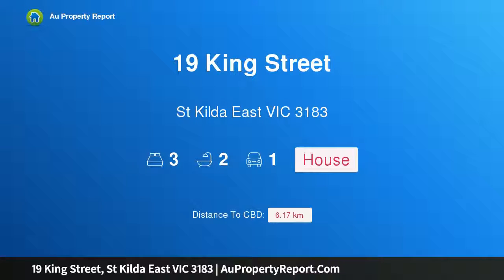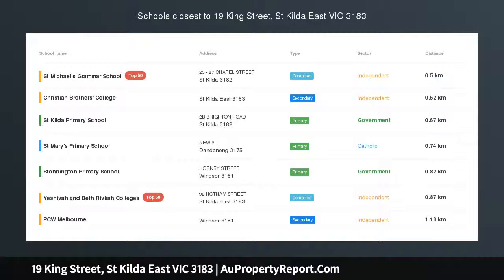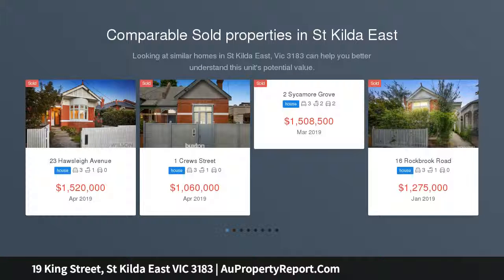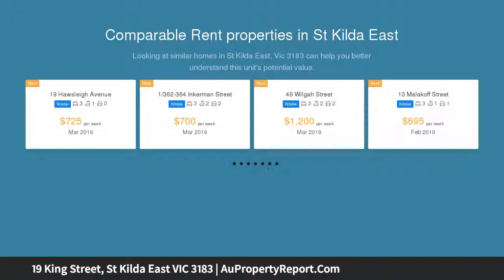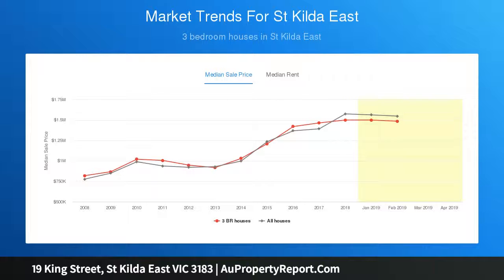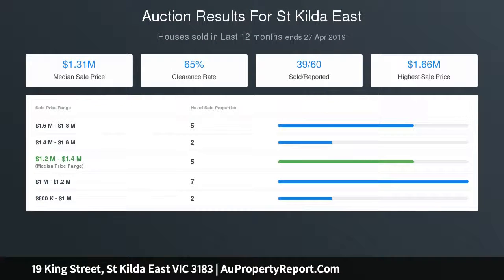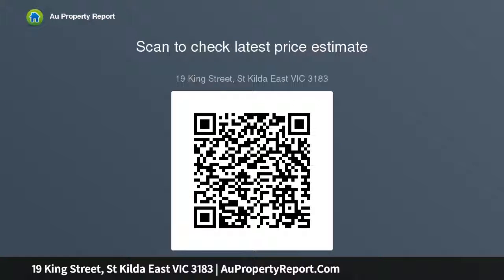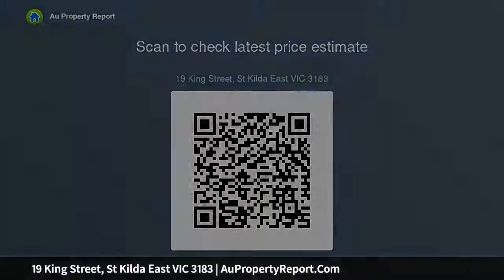19 King Street, St Kilda East VIC 3183 | AuPropertyReport.Com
19 King Street, St Kilda East VIC 3183
Property Type: house
Bedrooms: 3
Bathrooms: 3
Car Space: 1
Leafy Inner City Sanctuary